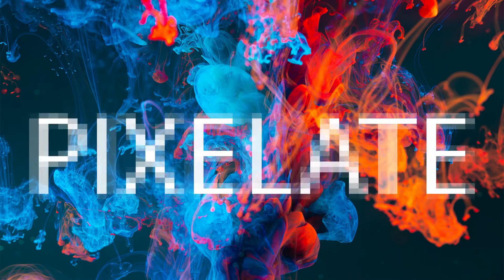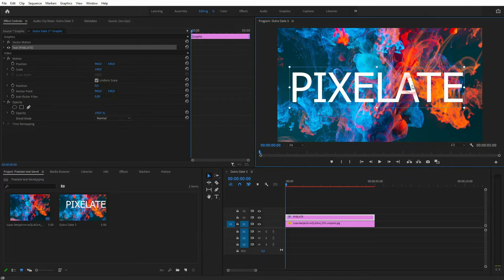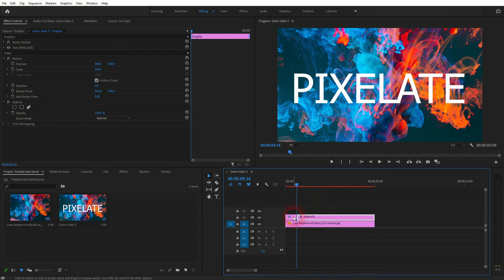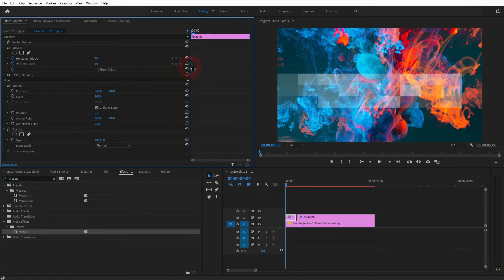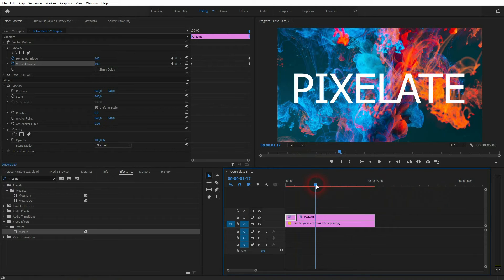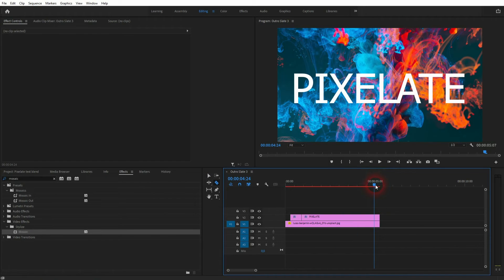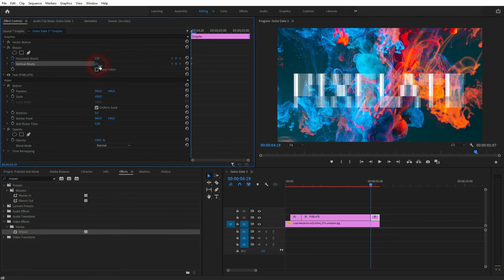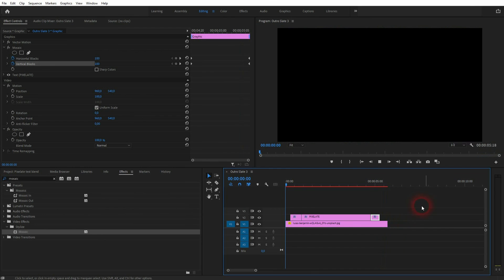Create a Pixel Blend Text Effect in Premiere Pro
In this tutorial I'll show you how to create a pixel blend effect for text in Adobe Premiere Pro.